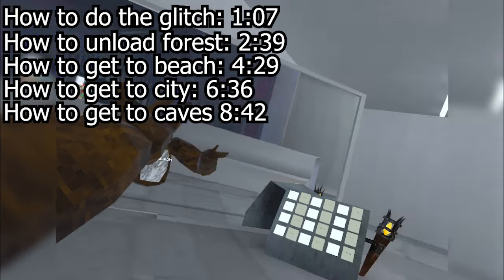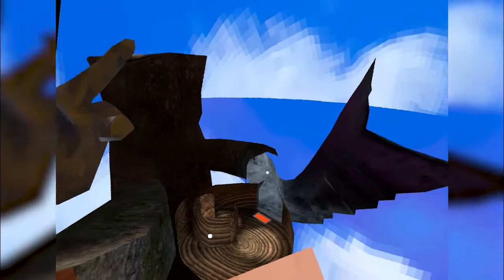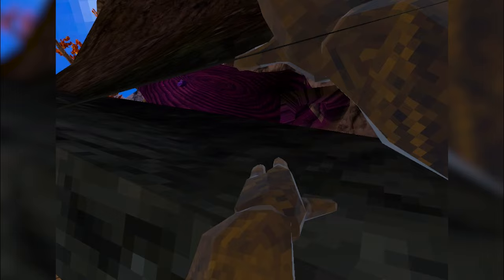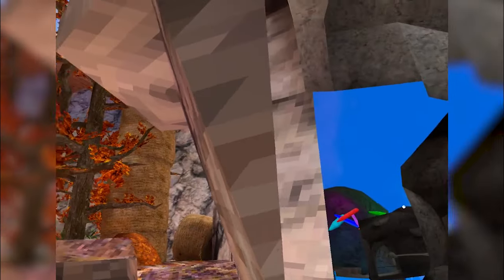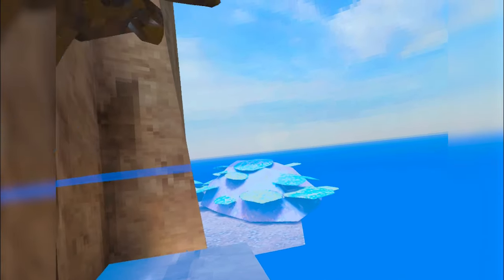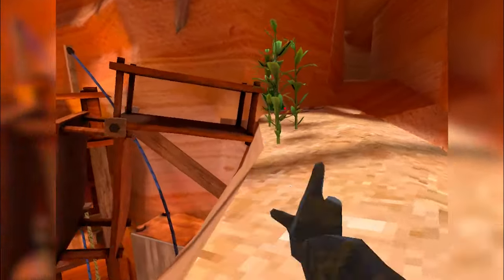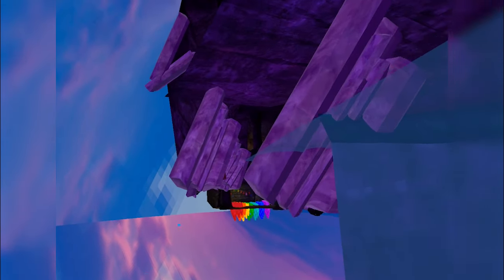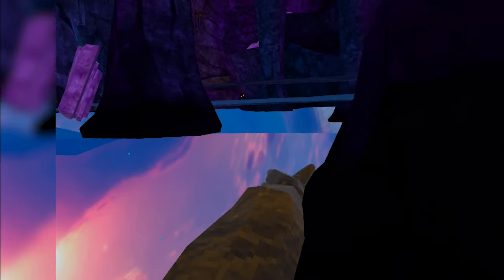HOW TO GET OUT OF THE MAP IN GORILLA TAG (OUTDATED)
In this video I show you a new way out of the map in gorilla tag vr